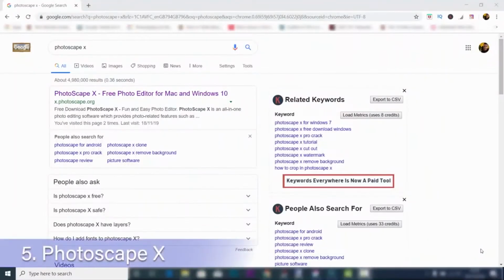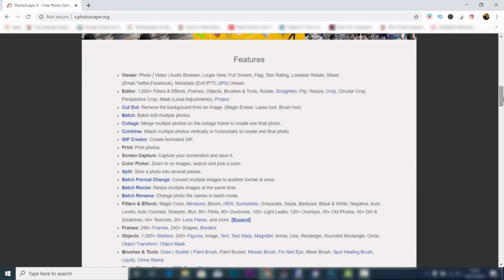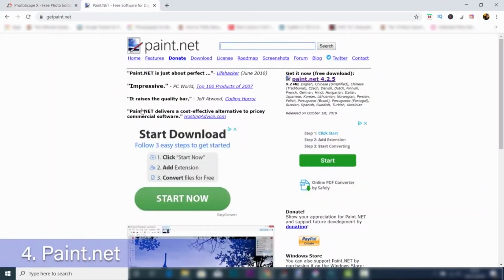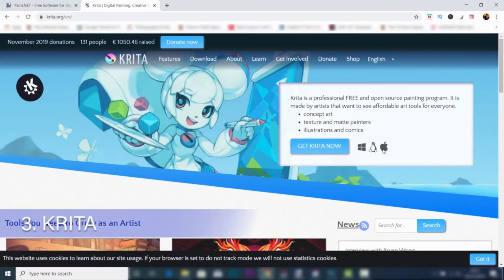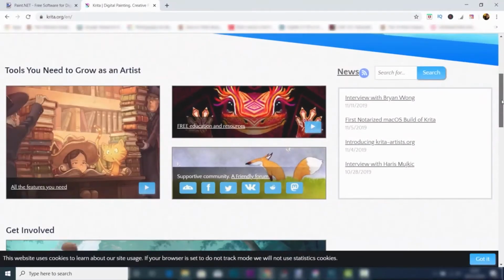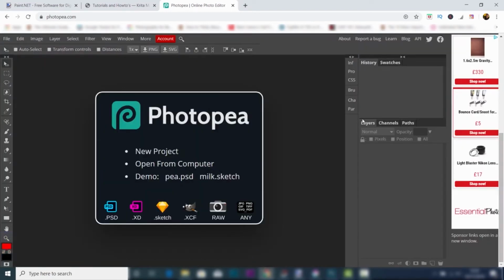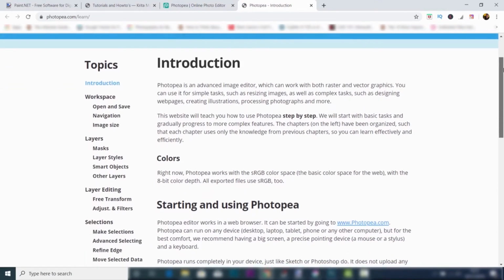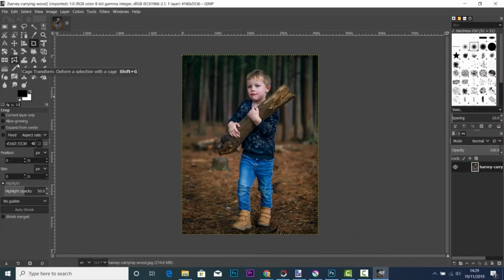TOP 5 PICTURE EDITING SOFTWARES 2020 | top 5 picture editing free softwares 2020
In this vedio i will show the Top 5 Best Free Photo Editing Software you can get, without paying a penny, and they are amazing alternatives to Photoshop.
Hope you guys this video is helpful for you.